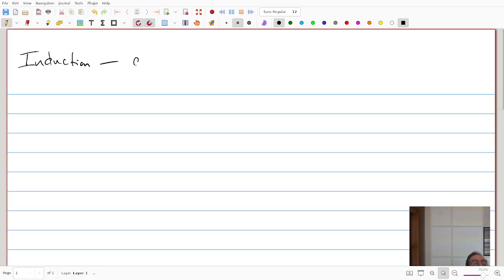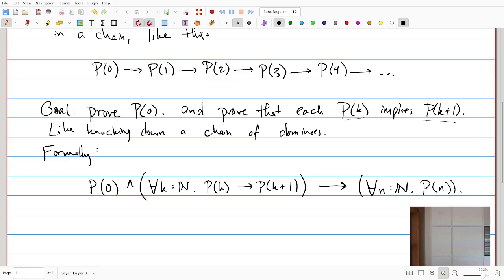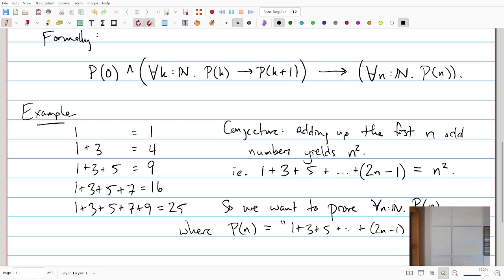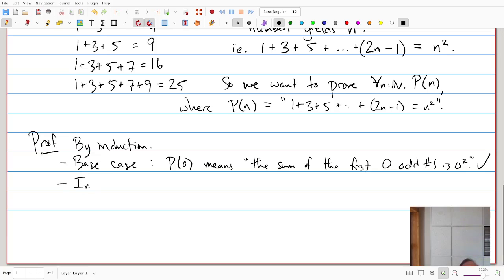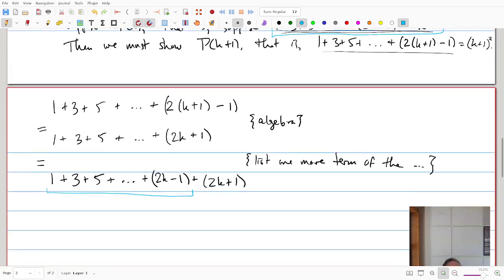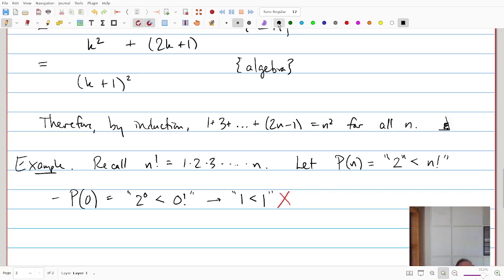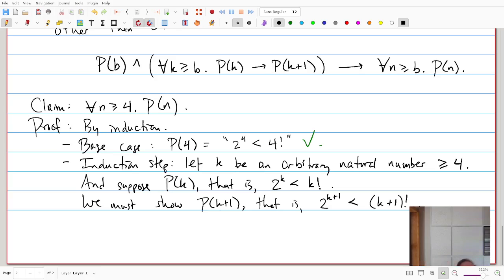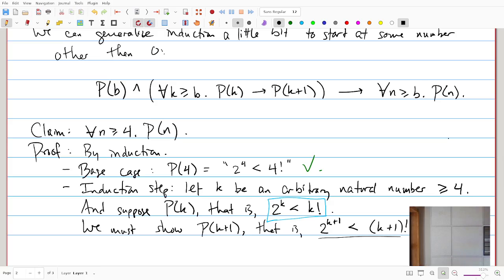Induction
Proofs by induction.